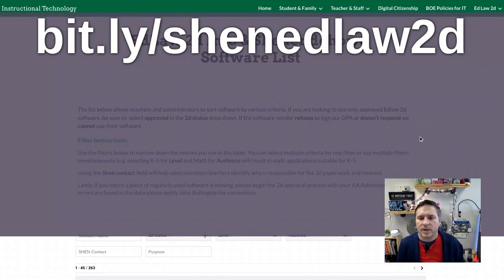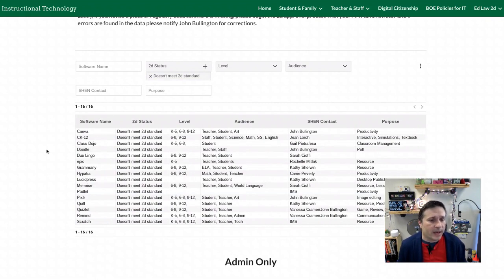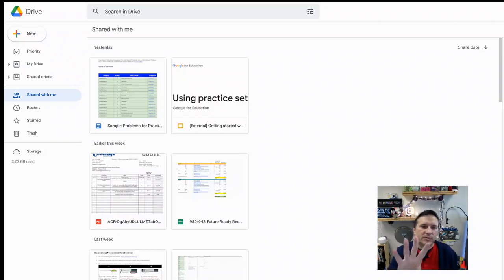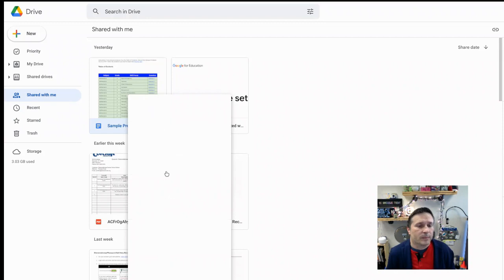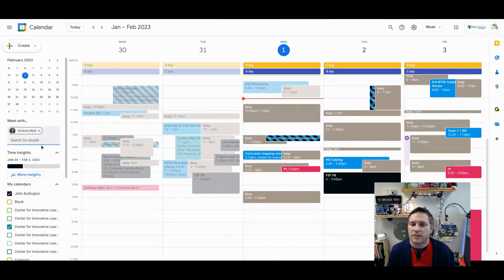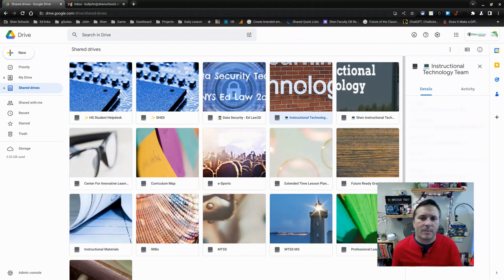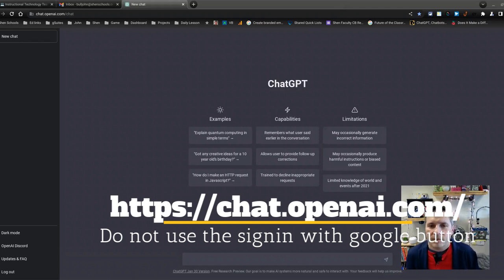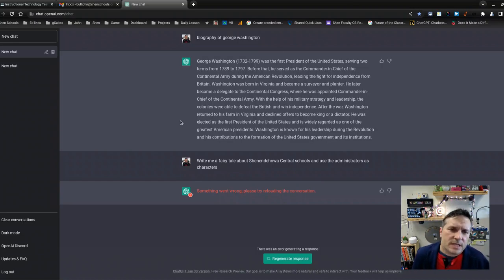What We Learned Week of February 1st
1. Ed Law 2d Review - 00:03:84 - John B

2. Top 5 underutilized Google Workspace features - 05:10:72 - John B

3. ChatGBT -  12:31:96 - John B